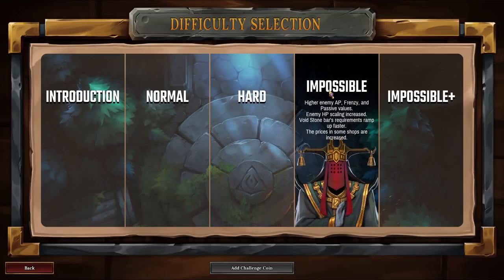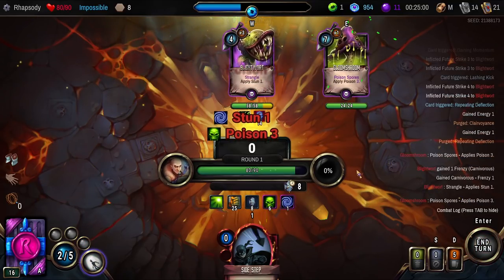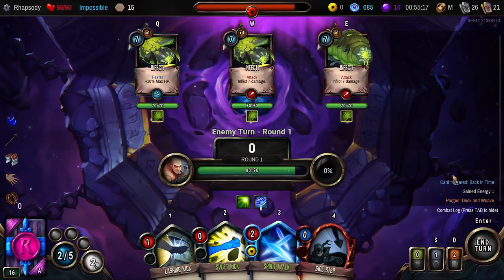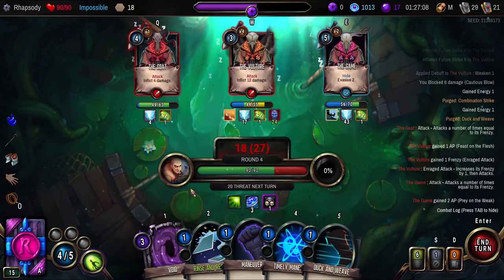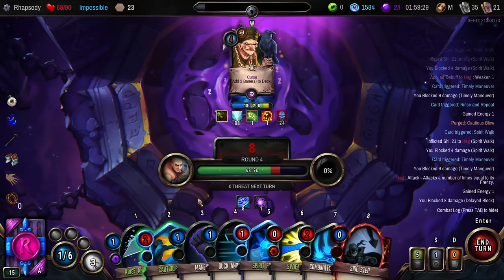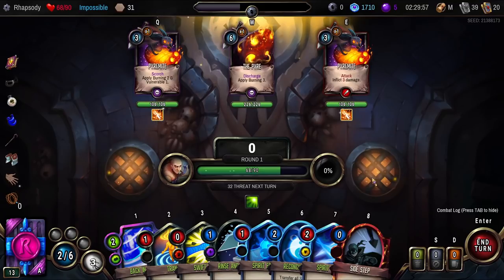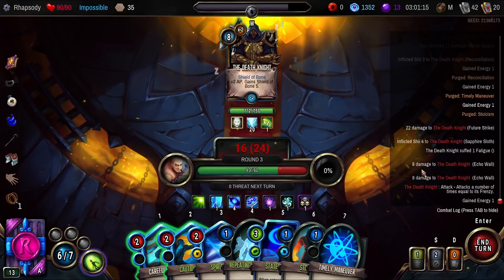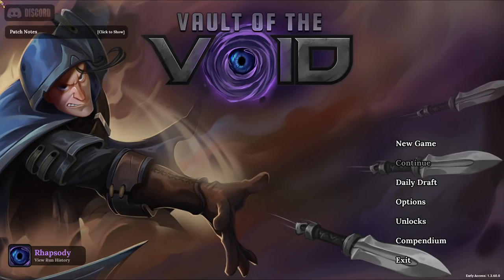Fully Enlightened | Rhapsody Plays Vault of the Void - Episode 2 [SPONSORED]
Pick up Vault of the Void for yourself on Steam

Vault of the Void is a CCG deckbuilder roguelike where you have the chance to build a new deck before each combat! Draft as many cards as you'd like, but only choose 20 to form your deck which you can modify at any time!

PLEASE NOTE: This video was recorded during the game's early access period. As a result it is not necessarily reflective of the end polish, content, or quality of the game.

Snag that snazzy card back with the code - WelcomeToTheRhapublic